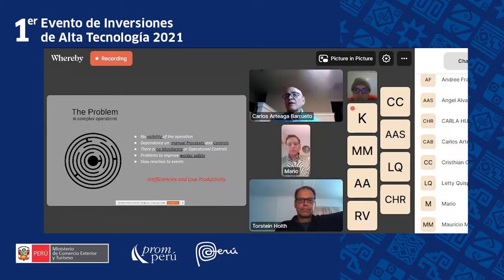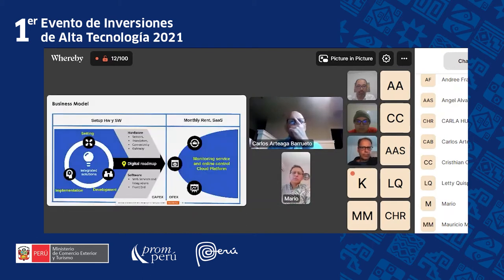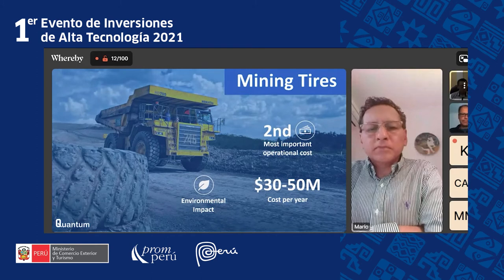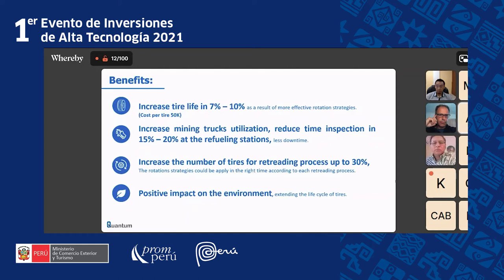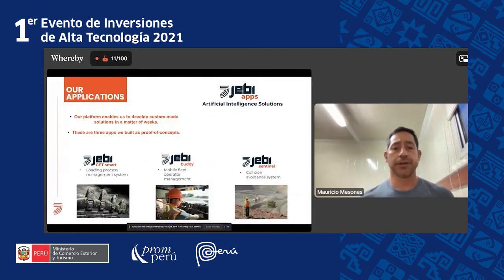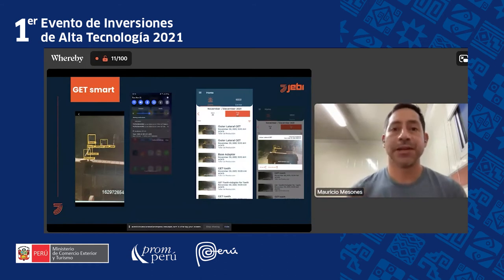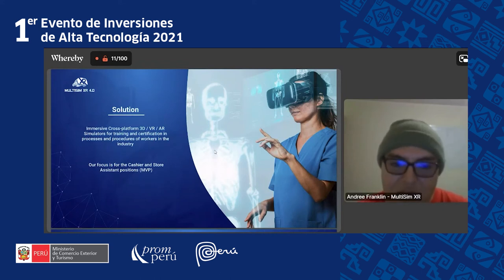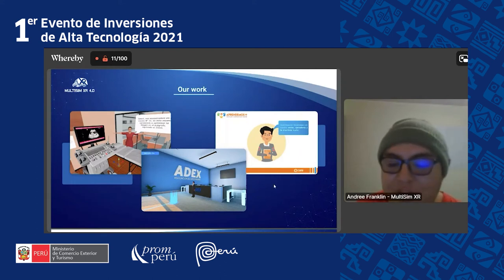Taller Internacional: StartUp finance: Estimación de la inversión inicial levantamiento de capital